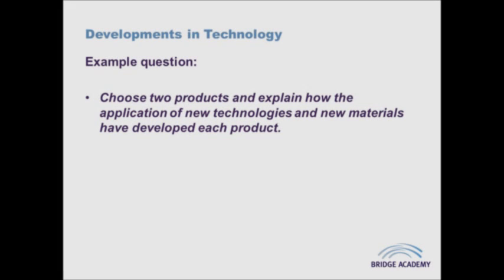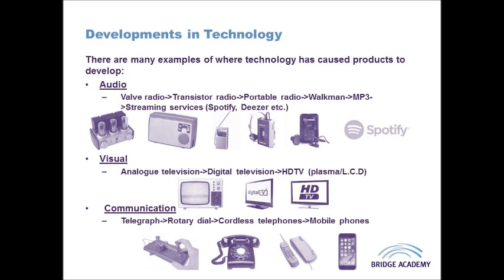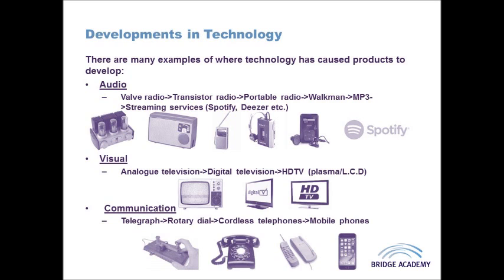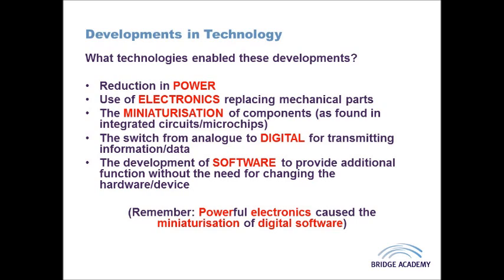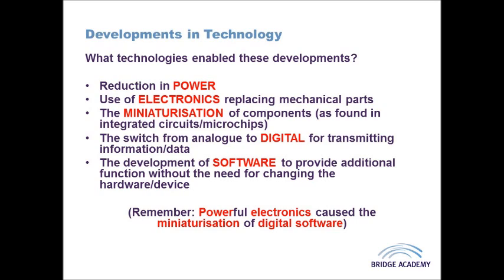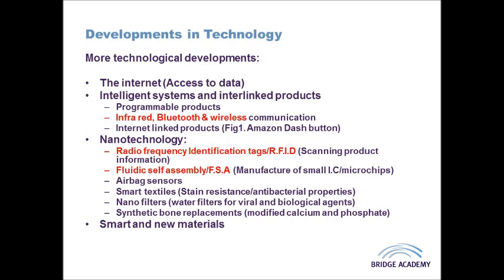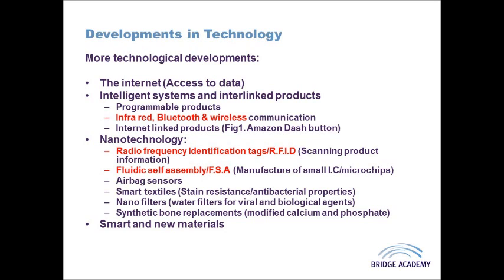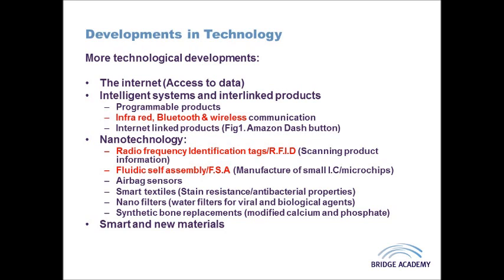Major Developments in Technology